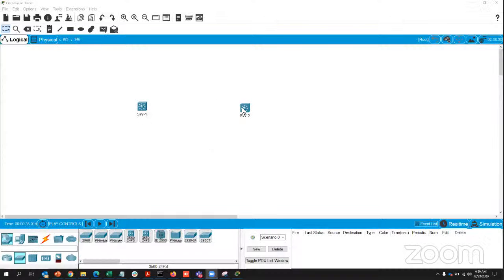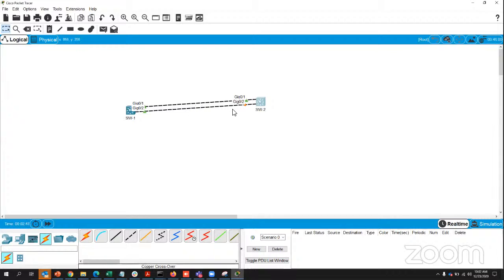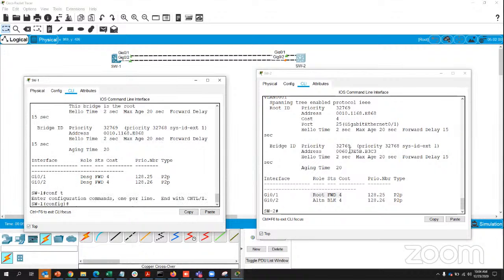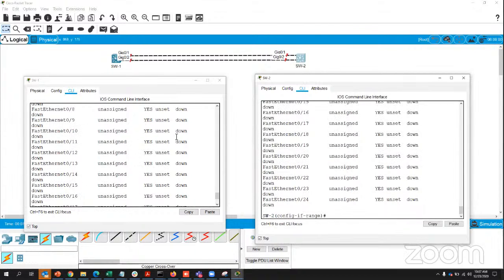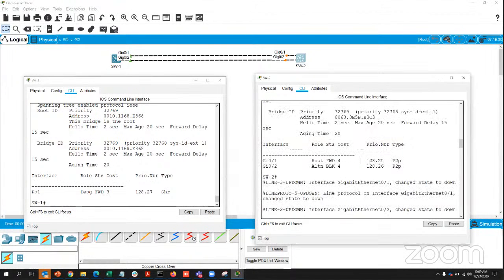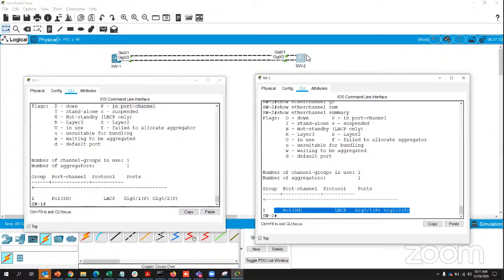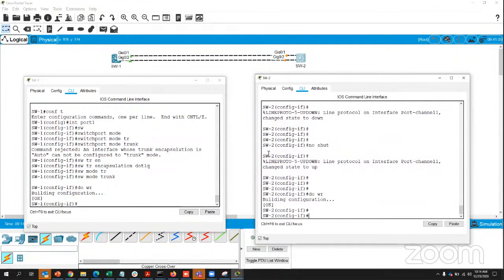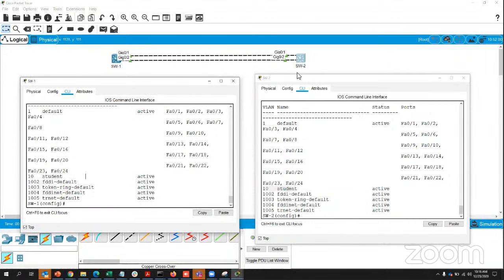Configuring Etherchannell - Network Academy Online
CCNA. Network configuration, packet tracer